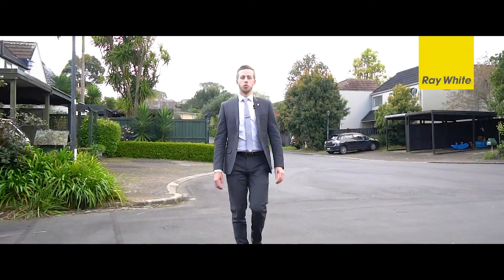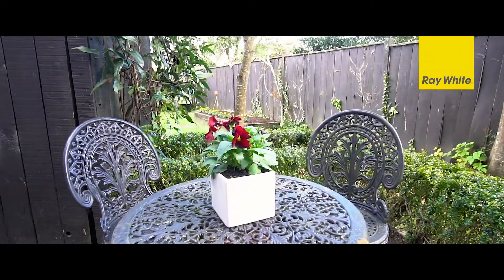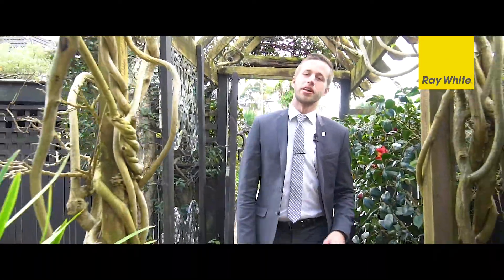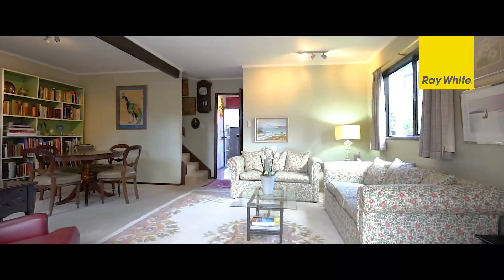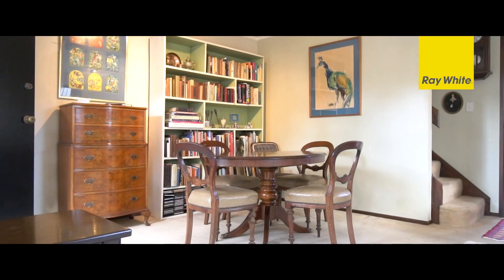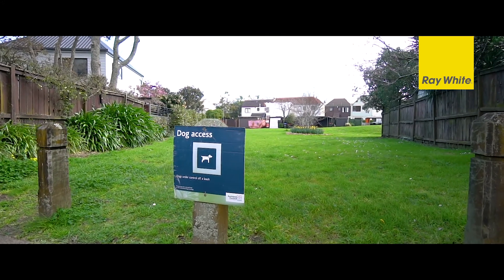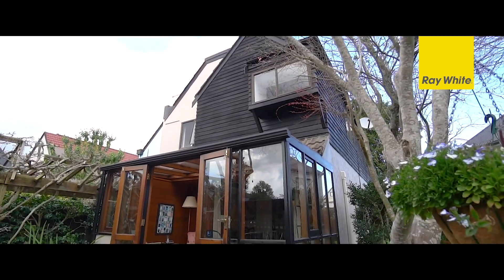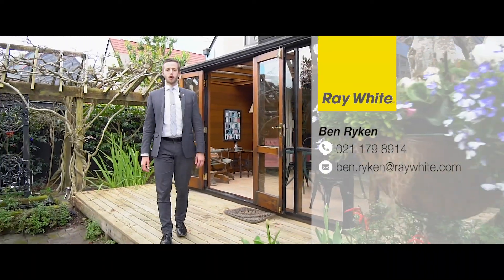25 Wimbledon Way Remuera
Ben Ryken Ray White Remuera